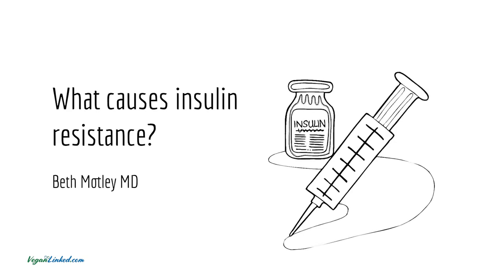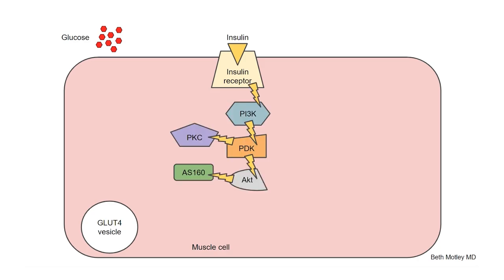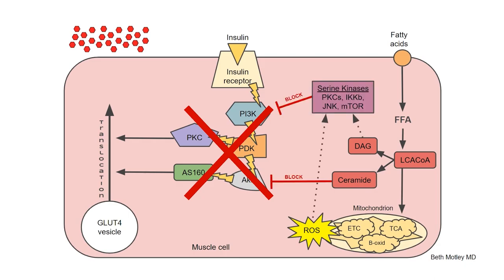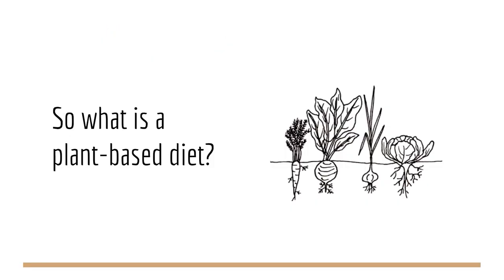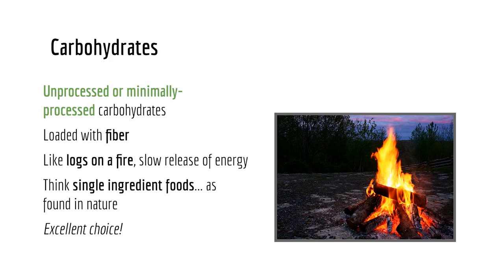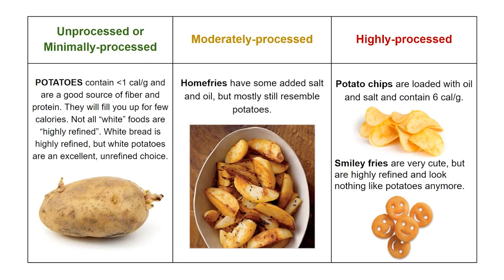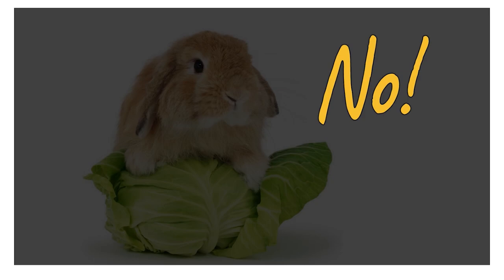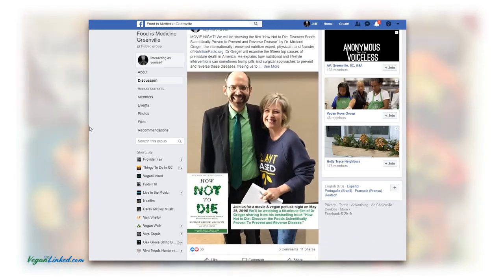Reversing Diabetes with a Plant-Based Diet Beth Motley MD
Barnard, N (2018). Dr. Neal Barnard’s Program for Reversing Diabetes. Rodale Books.

Gaeini Z, Bahadoran Z, Mirmiran P, Djazayery A. The Association between Dietary Fat Pattern and the Risk of Type 2 Diabetes. Prev Nutr Food Sci. 2019 Mar;24(1):1-7.

Krssak M, et al. Intramyocellular lipid concentrations are correlated with insulin sensitivity in humans: a 1H NMR spectroscopy study. Diabetologia. 1999 Jan;42(1):113-6.

McMacken M, Shah S. A plant-based diet for the prevention and treatment of type 2 diabetes. J Geriatr Cardiol. 2017 May;14(5):342-354.

Kraegen EW, Cooney GJ. Free fatty acids and skeletal muscle insulin resistance. Curr Opin Lipidol. 2008 Jun;19(3):235-41.

Tuso PJ, Ismail MH, Ha BP, Bartolotto C. Nutritional Update for Physicians: Plant-Based Diets. The Permanente Journal. 2013;17(2):61-66. doi:10.7812/TPP/12-085.

What is Lifestyle Medicine? American College of Lifestyle Medicine.